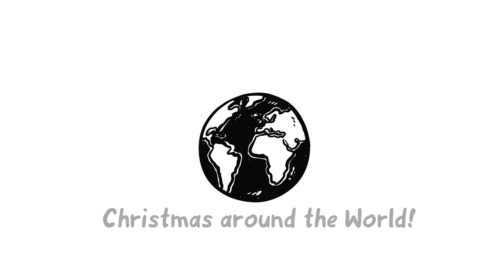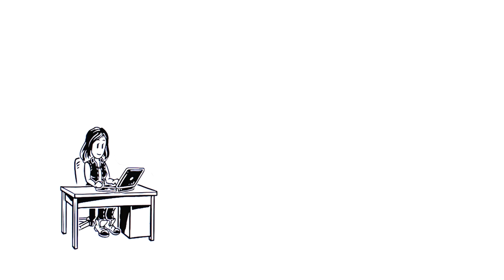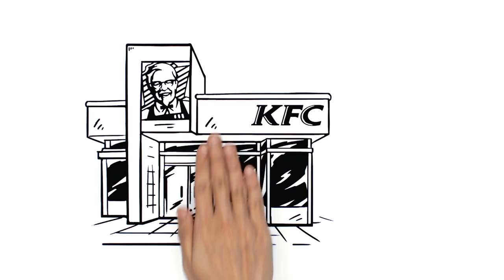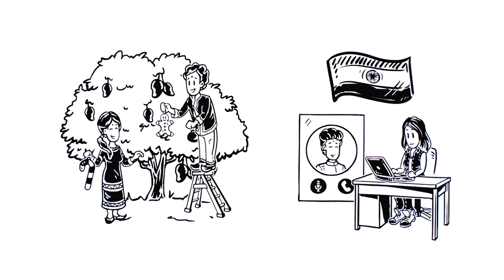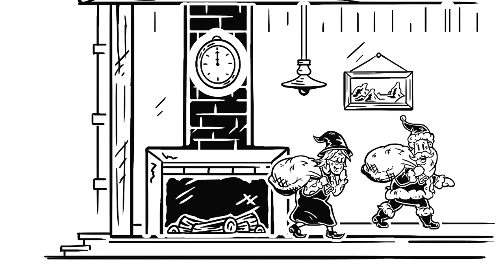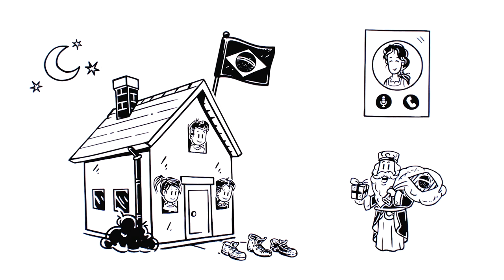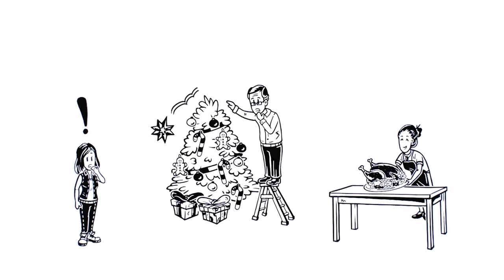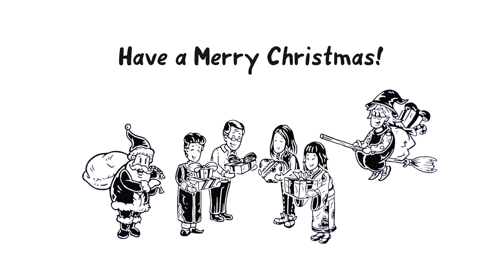Christmas around the world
Ever wondered how people in different countries around the world celebrate ‪Christmas‬? We have the answer and present you some international common Christmas traditions.